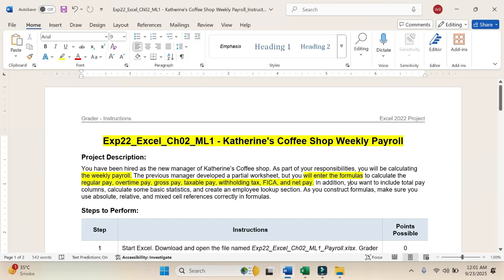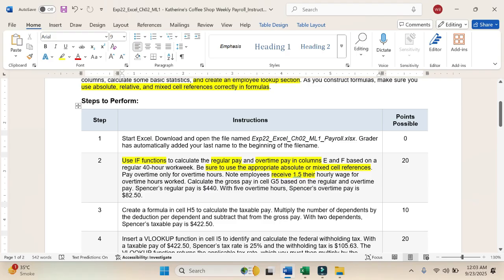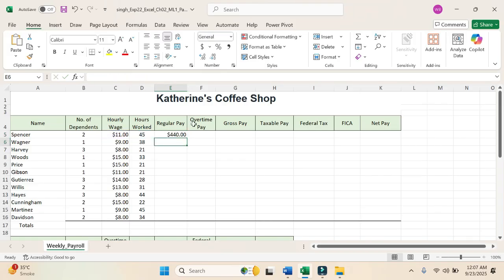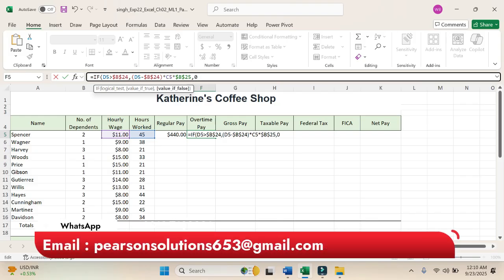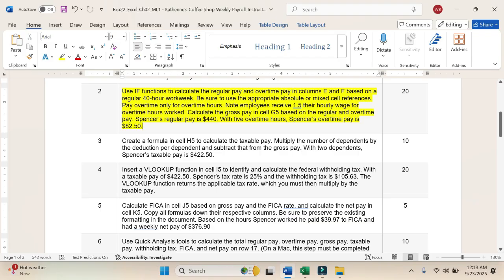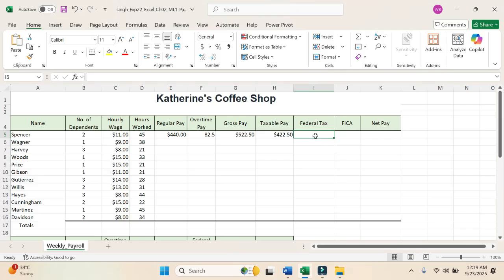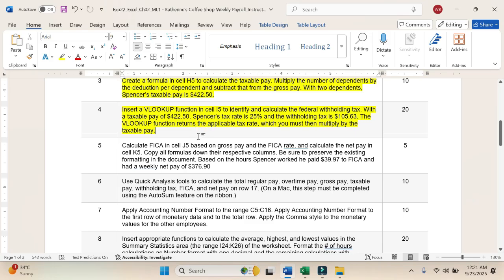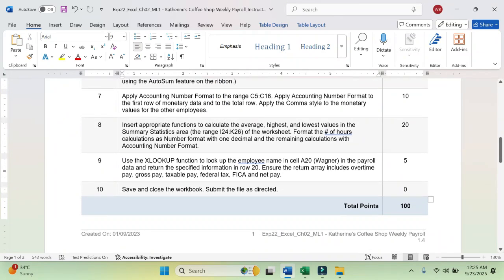Exp22_Excel_Ch02_ML1 - Weekly Payroll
Project Description:
You have been hired as the new manager of Katherine’s Coffee shop. As part of your responsibilities, you will be calculating the weekly payroll. The previous manager developed a partial worksheet, but you will enter the formulas to calculate the regular pay, overtime pay, gross pay, taxable pay, withholding tax, FICA, and net pay. In addition, you want to include total pay columns, calculate some basic statistics, and create an employee lookup section. As you construct formulas, make sure you use absolute, relative, and mixed cell references correctly in formulas.

Steps to Perform:
1 Start Excel. Download and open the file named Exp22_Excel_Ch02_ML1_Payroll.xlsx. Grader has automatically added your last name to the beginning of the filename.  0
2 Use IF functions to calculate the regular pay and overtime pay in columns E and F based on a regular 40-hour workweek. Be sure to use the appropriate absolute or mixed cell references. Pay overtime only for overtime hours. Note employees receive 1.5 their hourly wage for overtime hours worked. Calculate the gross pay in cell G5 based on the regular and overtime pay. Spencer’s regular pay is $440. With five overtime hours, Spencer’s overtime pay is $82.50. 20
3 Create a formula in cell H5 to calculate the taxable pay. Multiply the number of dependents by the deduction per dependent and subtract that from the gross pay. With two dependents, Spencer’s taxable pay is $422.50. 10
4 Insert a VLOOKUP function in cell I5 to identify and calculate the federal withholding tax. With a taxable pay of $422.50, Spencer’s tax rate is 25% and the withholding tax is $105.63. The VLOOKUP function returns the applicable tax rate, which you must then multiply by the taxable pay. 20
5 Calculate FICA in cell J5 based on gross pay and the FICA rate, and calculate the net pay in cell K5. Copy all formulas down their respective columns. Be sure to preserve the existing formatting in the document. Based on the hours Spencer worked he paid $39.97 to FICA and had a weekly net pay of $376.90 5
6 Use Quick Analysis tools to calculate the total regular pay, overtime pay, gross pay, taxable pay, withholding tax, FICA, and net pay on row 17. (On a Mac, this step must be completed using the AutoSum feature on the ribbon.) 10
7 Apply Accounting Number Format to the range C5:C16. Apply Accounting Number Format to the first row of monetary data and to the total row. Apply the Comma style to the monetary values for the other employees.  10
8 Insert appropriate functions to calculate the average, highest, and lowest values in the Summary Statistics area (the range I24:K26) of the worksheet. Format the # of hours calculations as Number format with one decimal and the remaining calculations with Accounting Number Format. 20
9 Use the XLOOKUP function to look up the employee name in cell A20 (Wagner) in the payroll data and return the specified information in row 20. Ensure the return array includes overtime pay, gross pay, taxable pay, federal tax, FICA and net pay.  5
10 Save and close the workbook. Submit the file as directed.  0
Exp22_Excel_Ch02_ML1 -  Weekly Payroll | Exp22 Excel Ch02 ML1 Payroll | Exp22